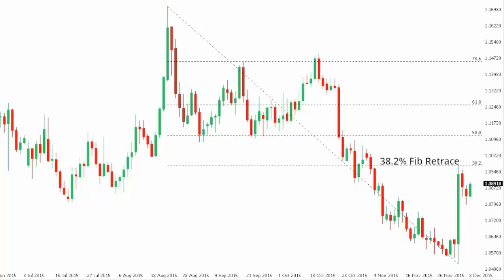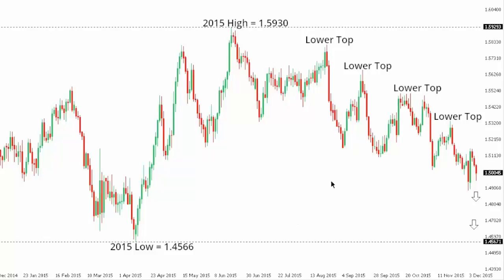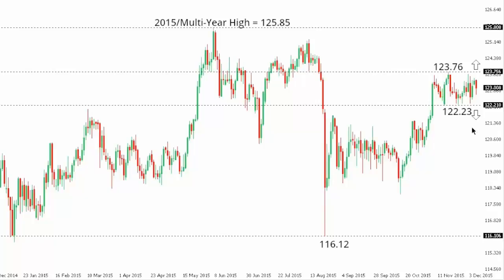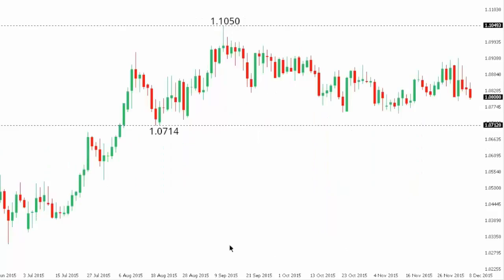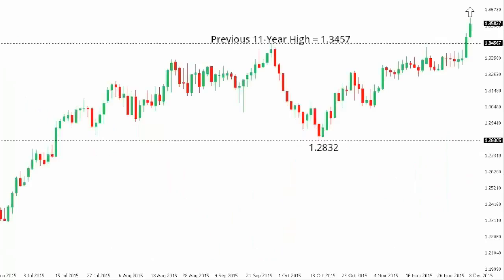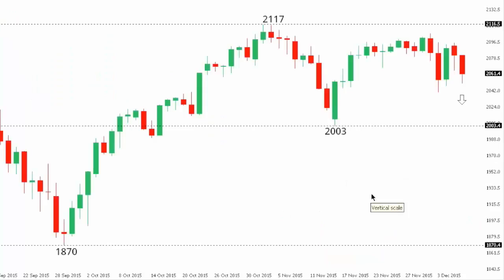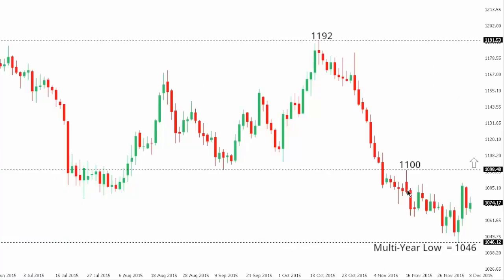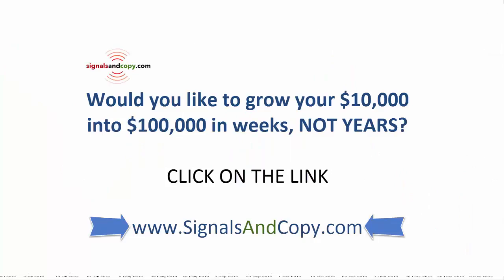SignalsAndCopy - Wednesday, December 9, 2015